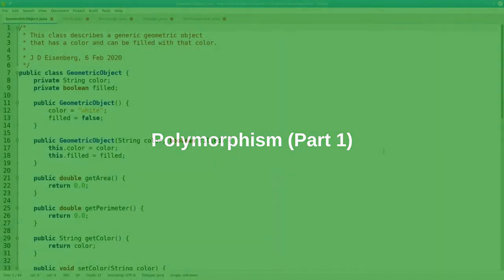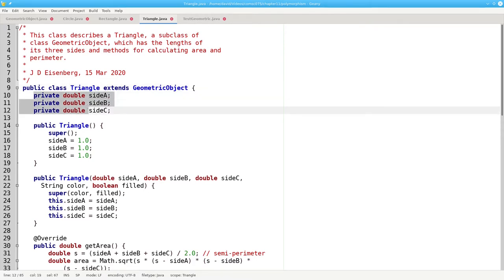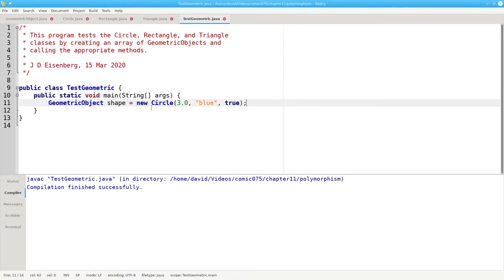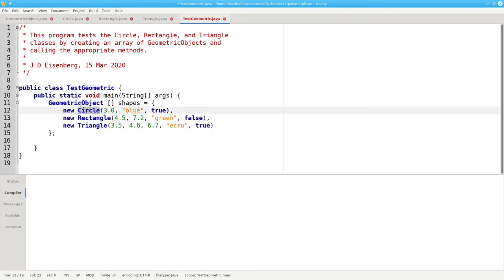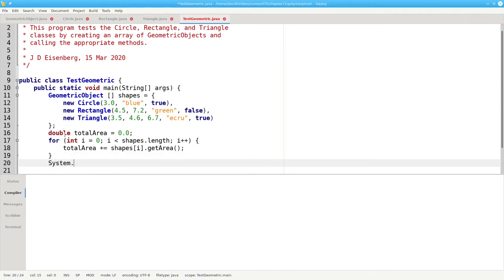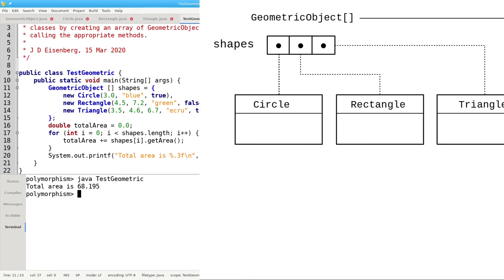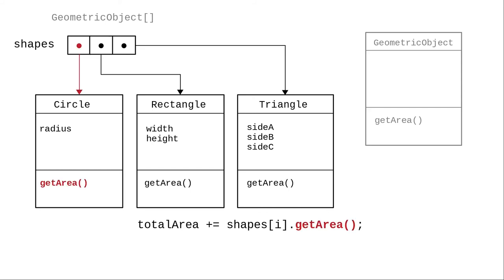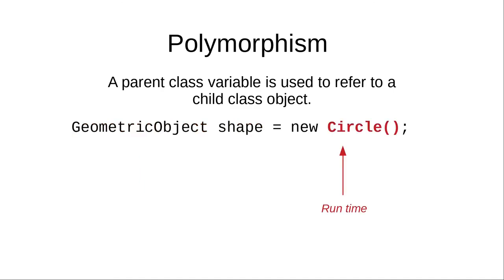Chapter 14: Polymorphism (Part 1)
A parent class variable can refer to a child class object. This is called polymorphism, and this video introduces the concept.